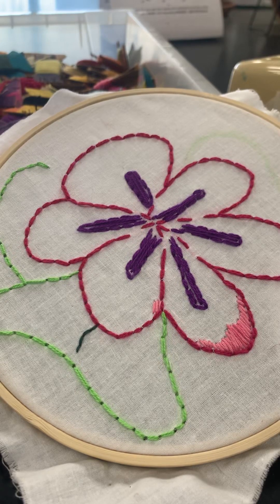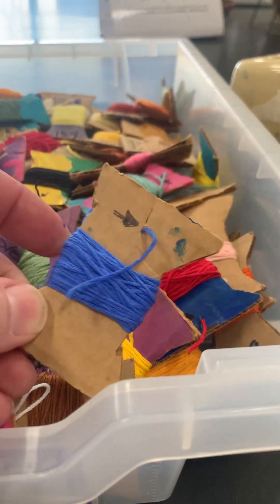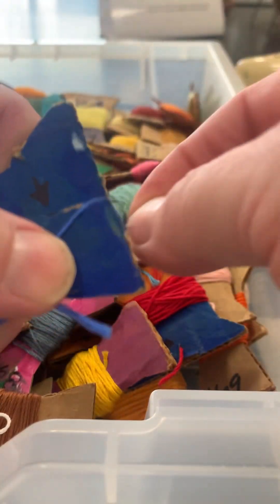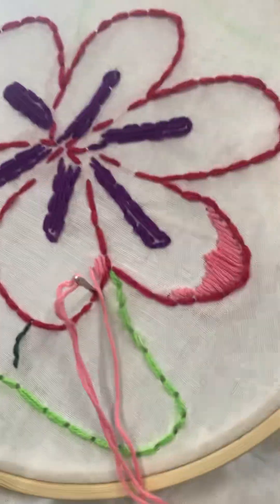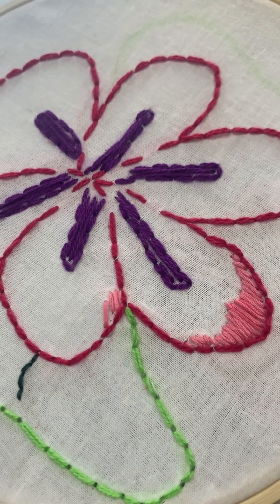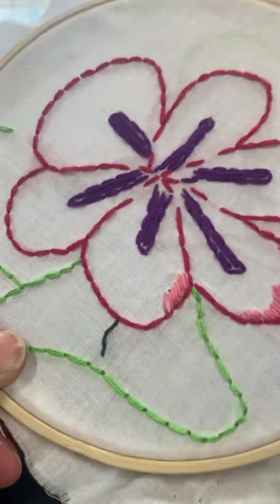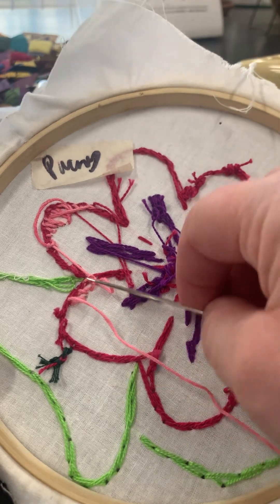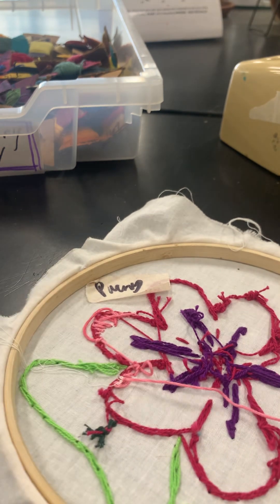Filling in your contour embroidery